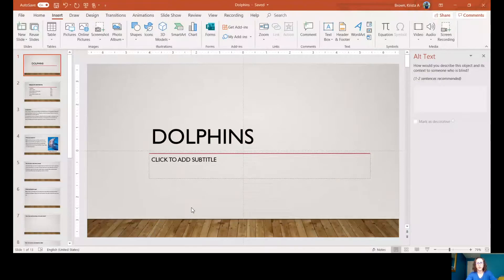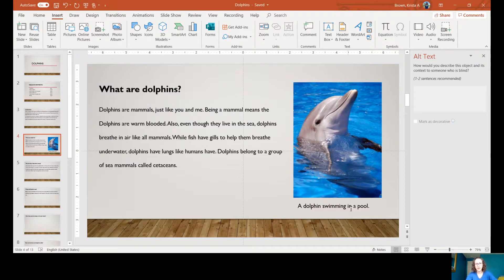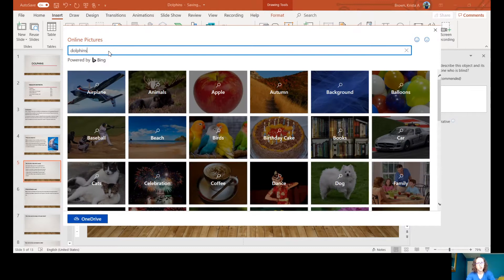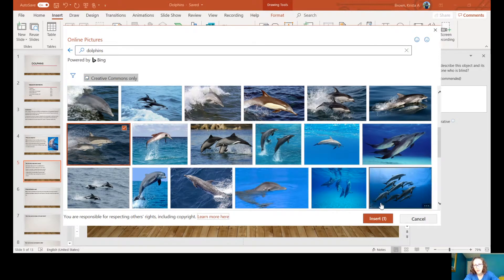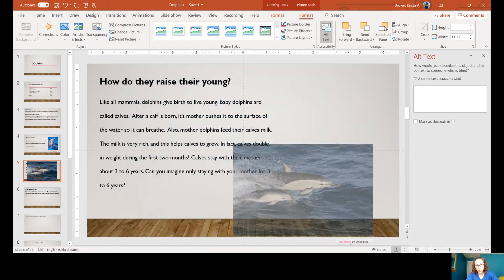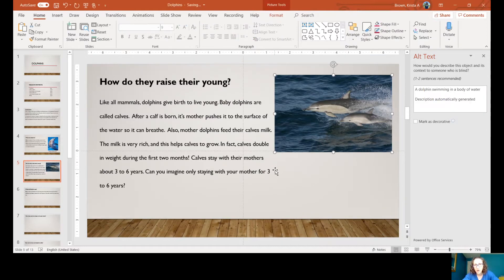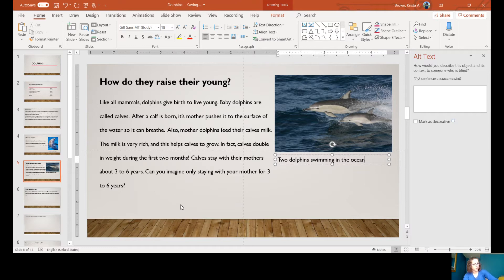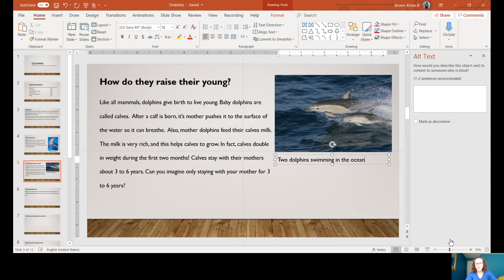Adding pictures and captions